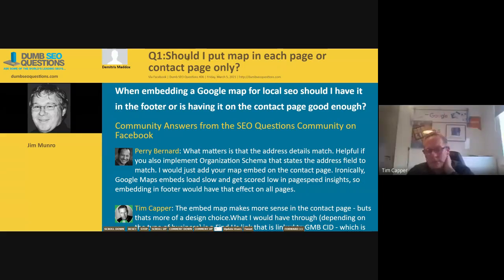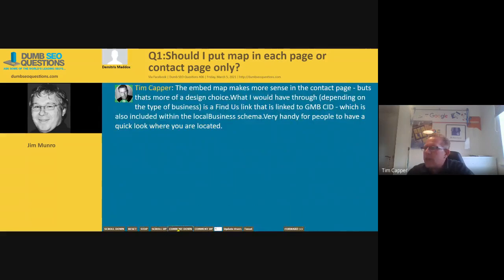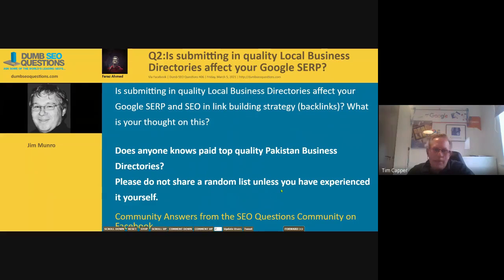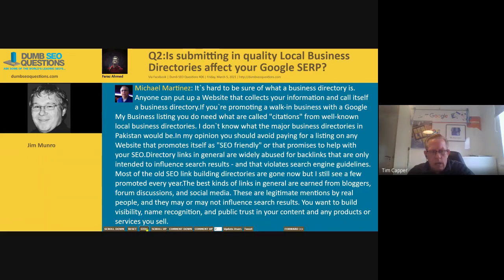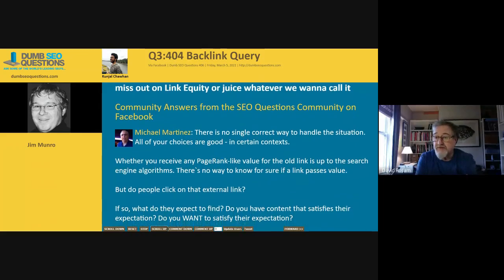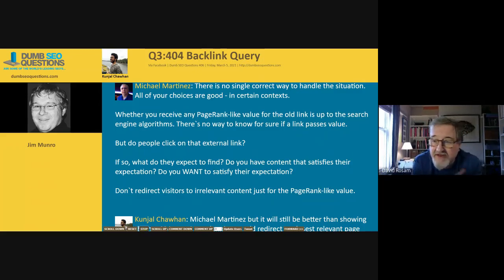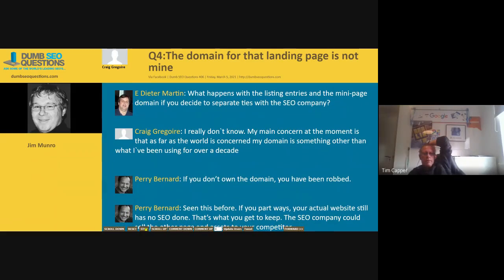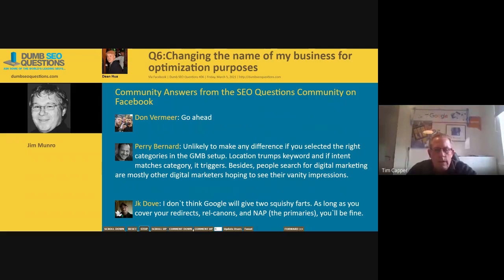Dumb SEO Questions 406.